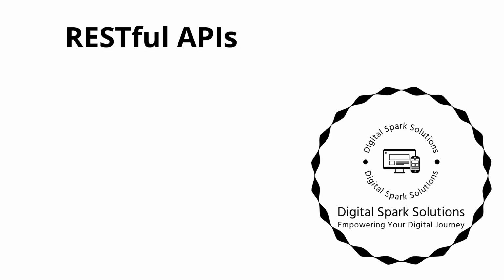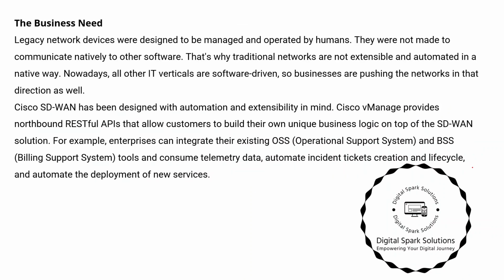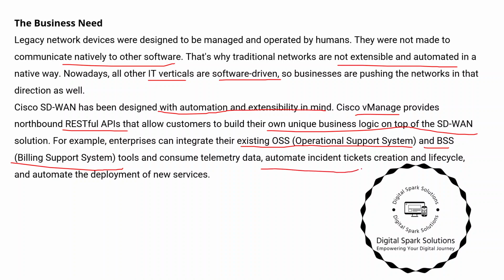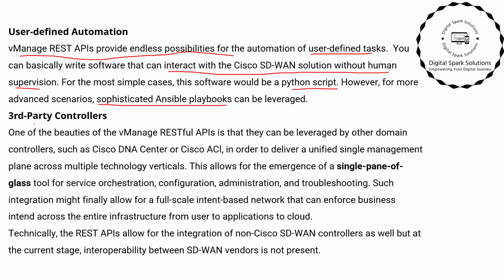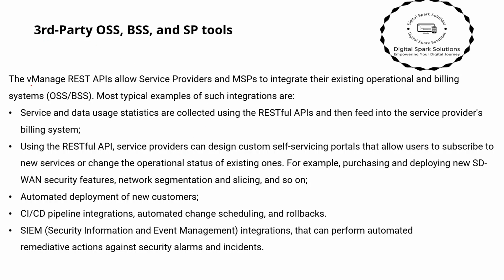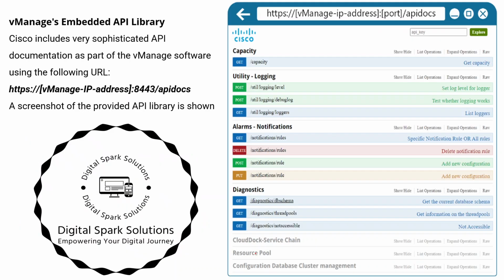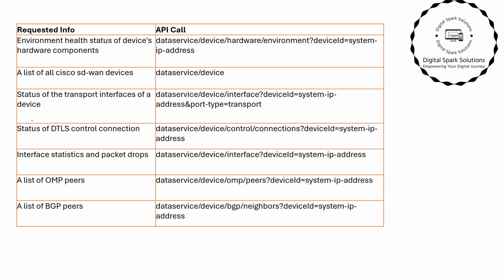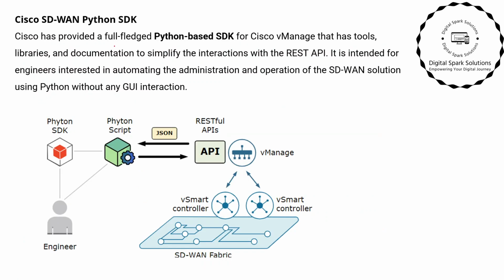RESTful APIs in cisco SD WAN solution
Explore the power of Cisco SD-WAN REST APIs! This video dives into how network engineers can leverage these APIs for seamless automation and integration with third-party tools, OSS/BSS systems, and more. Learn how to streamline network operations, automate tasks, and enhance network management using Python SDKs and vManage REST APIs. Perfect for IT professionals aiming to modernize their network infrastructure.